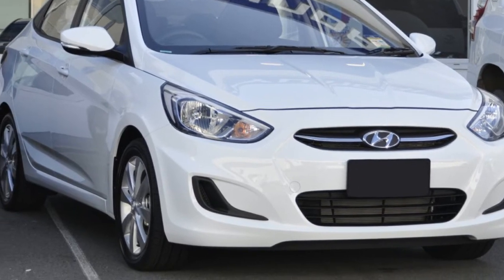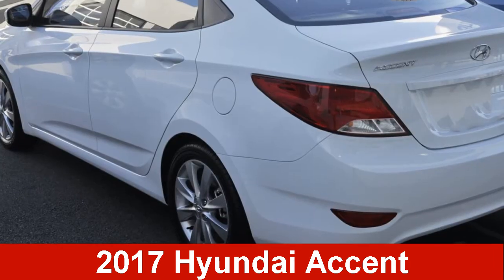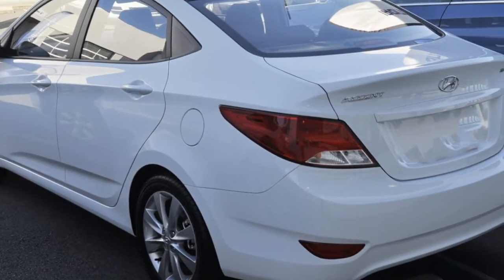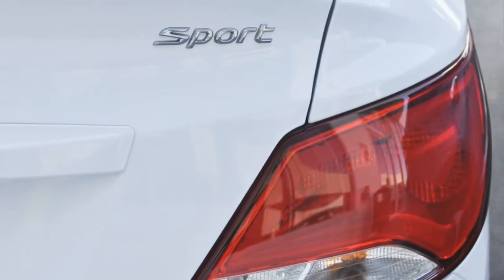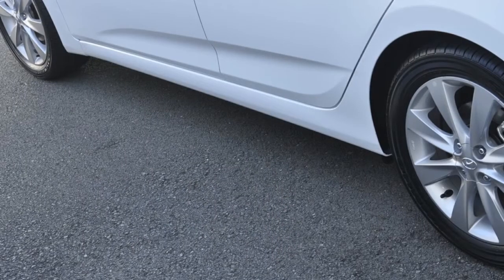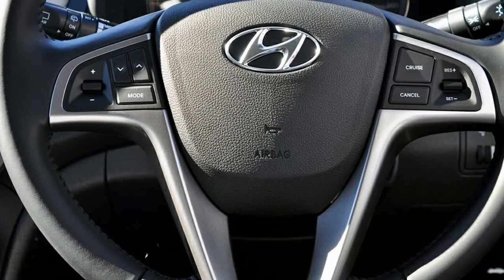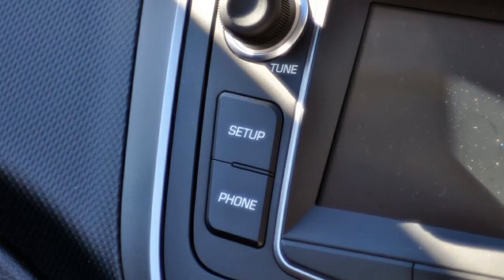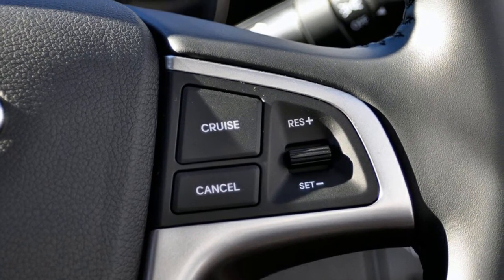RB6 ACCENT SEDAN SPORT 1.6P MAN